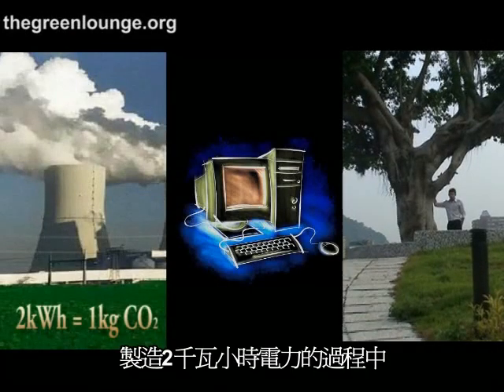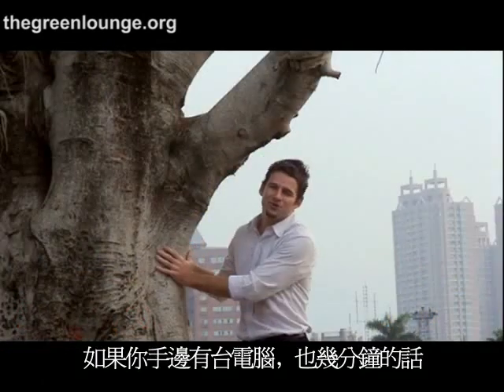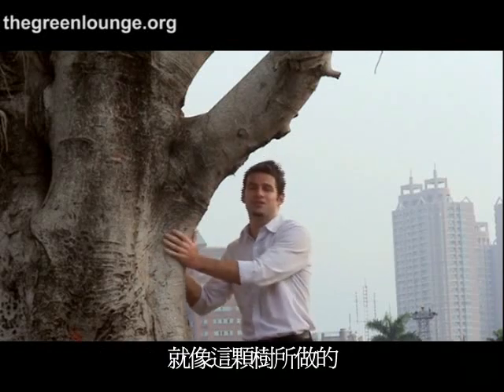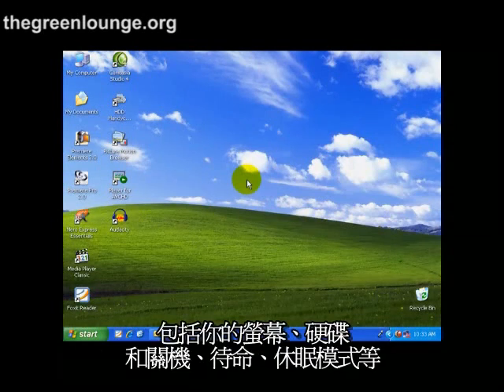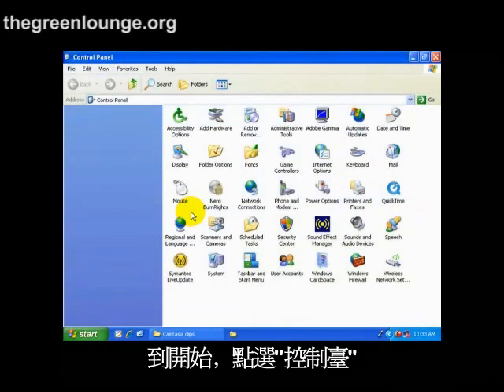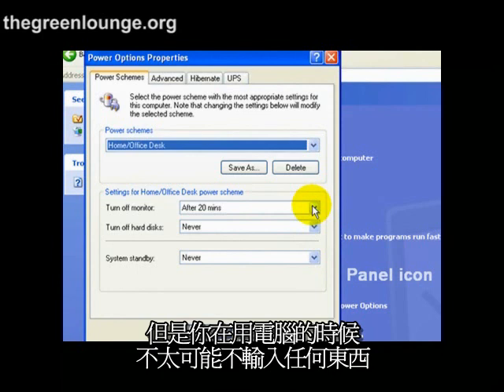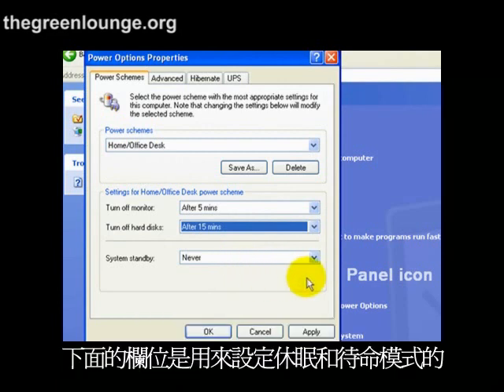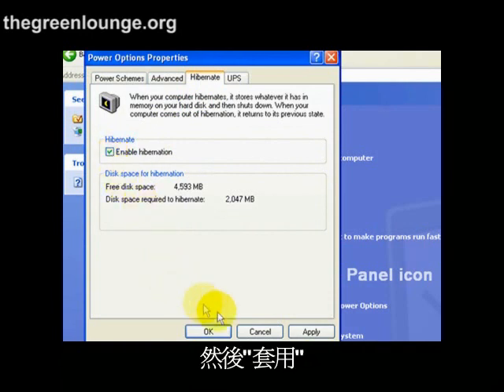拯救地球........和你的荷包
Ben教你如何調整自己電腦的電源設定﹐在節能、省錢的前提下同時做好環保﹐跟綠色植物一起拯救我們的地球!